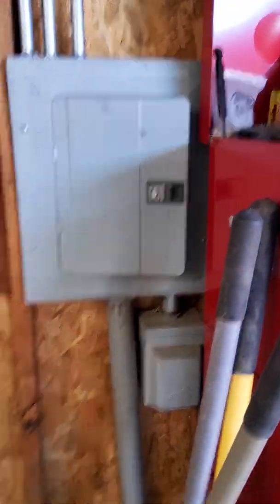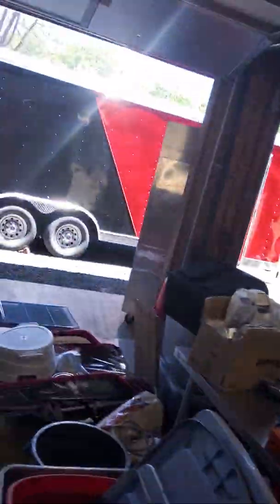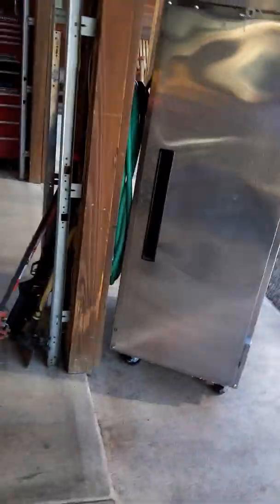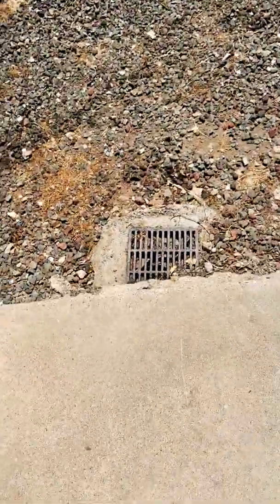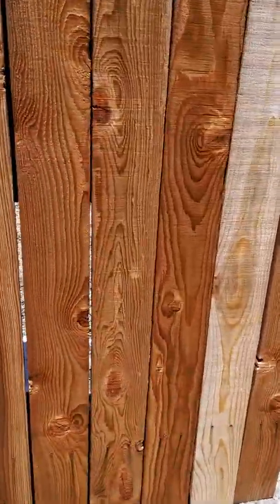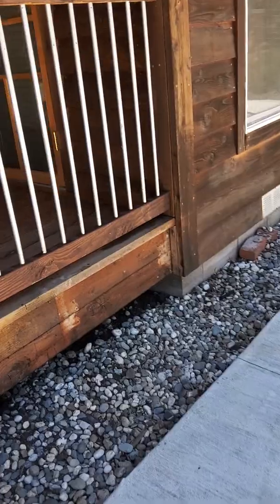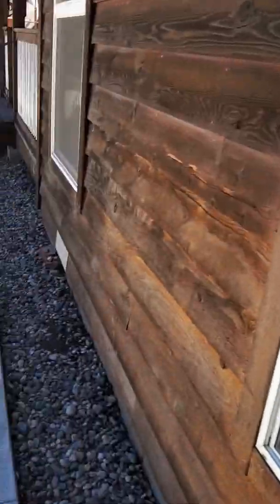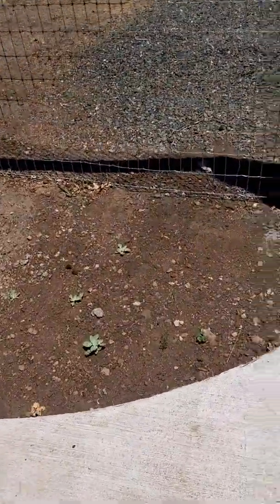Exterior Inspection 6-3-2021